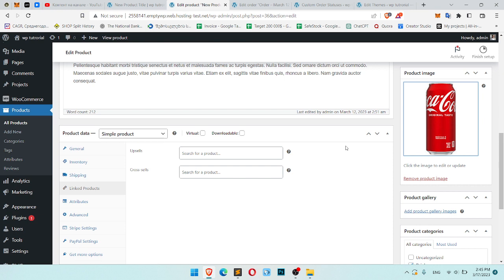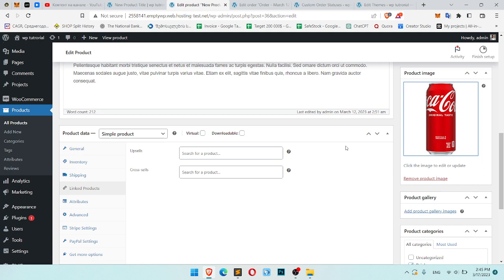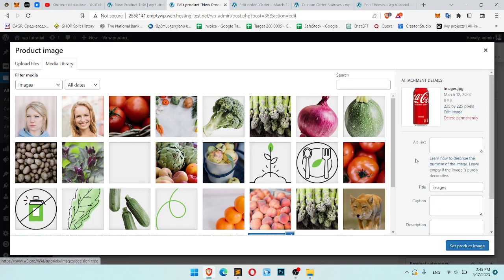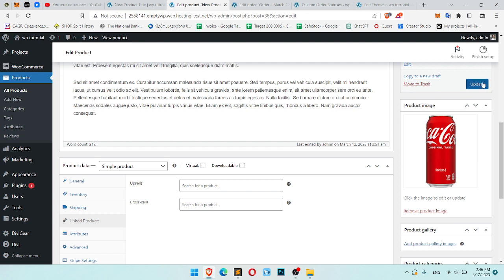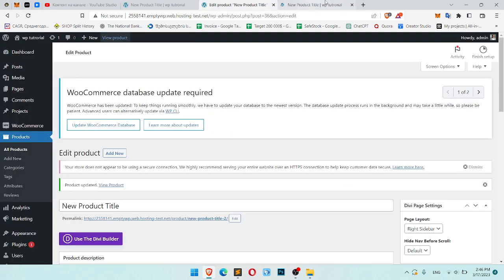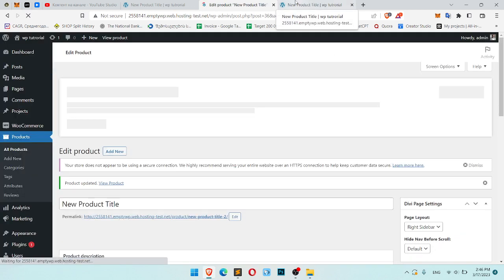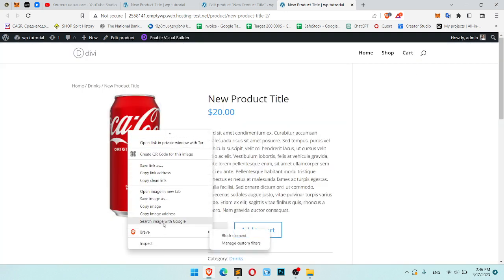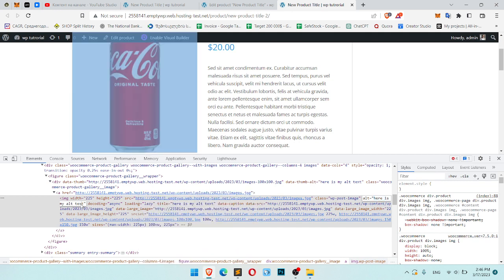How to Add Product Image Alt Text and Title Text in WooCommerce - A Step-by-Step Guide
Want to optimize your product images in WooCommerce? Our guide shows you how to add alt text and title text to your product images, and how to change the hover text for a better user experience.

Optimizing your product images in WooCommerce is important for improving your website's user experience and search engine optimization (SEO). One way to optimize your product images is by adding alt text and title text, which describe the image content to both users and search engines. In addition, changing the hover text of your product images can also enhance the user experience and provide additional information about the product.

Our step-by-step guide will show you how to add product image alt text and title text in WooCommerce. You'll learn how to access the product image settings, how to add alt and title text to your images, and how to change the hover text. By following our guide, you'll be able to optimize your product images for better visibility and user experience.

Adding alt text and title text to your product images not only enhances the user experience but also helps with SEO. Search engines use alt text to understand the image content, which can improve your website's visibility in search results. In addition, changing the hover text can provide additional information about the product and increase engagement and conversions.

So if you're looking to optimize your product images in WooCommerce and enhance the user experience, our step-by-step guide is the perfect resource for you. Learn how to add alt text, title text, and change the hover text in just a few clicks and start improving your website's visibility and engagement.

BTC address
bc1qahz3z33pryhj2033nnmslj8sgappdwf3mtjltr

0x8C8062D634bc7744265eA053206f35B72b698581

DOGE address
DGEmkej4D5Rc8sfrJMV2TSK9nW9MdXmUBp

LTC address
ltc1qmhl5n0kea35swcexurgfqqakah3hrcf3n936mv